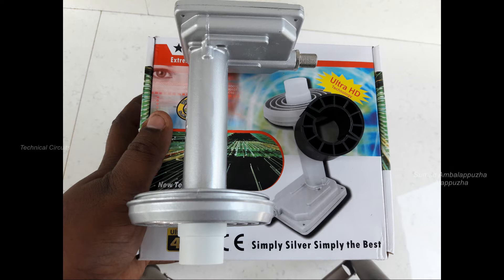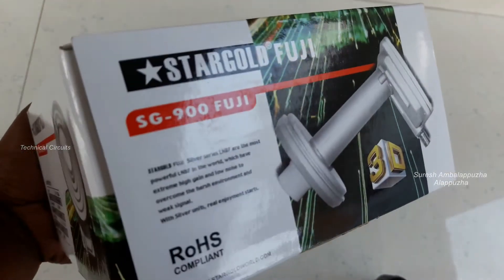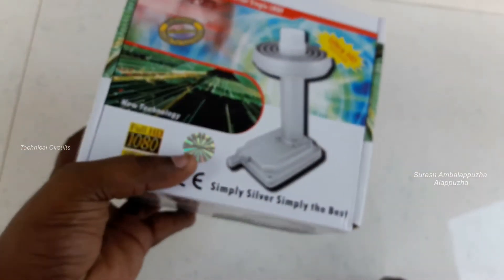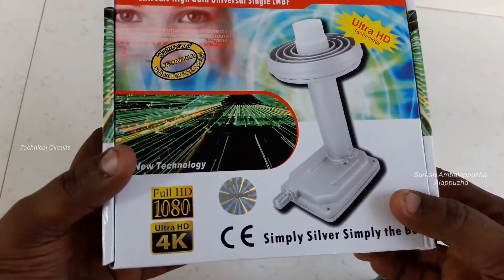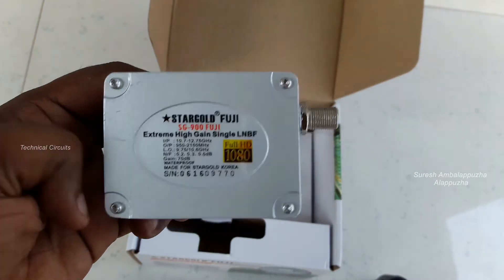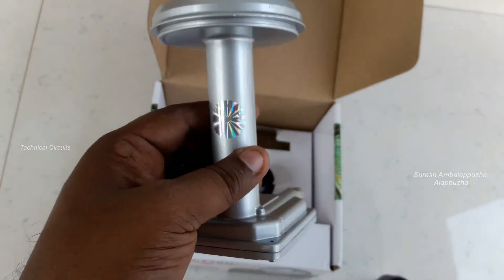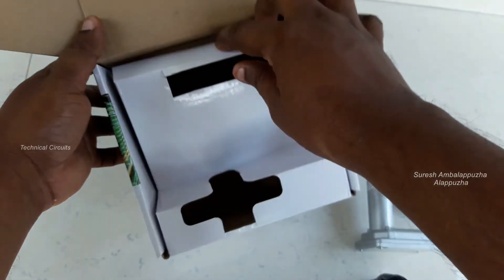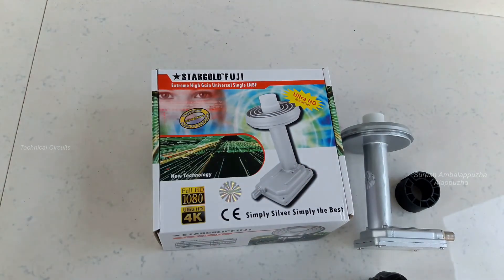Star Gold Fuji SG-900 Prime Focus Ku LNB For Yahasat Malayalam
Gain:70db
N/F:0.1db